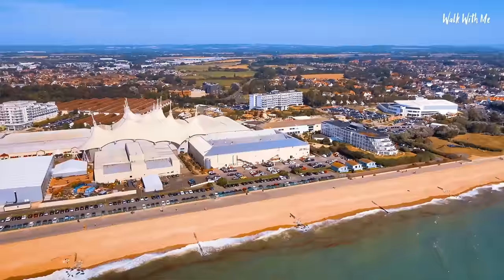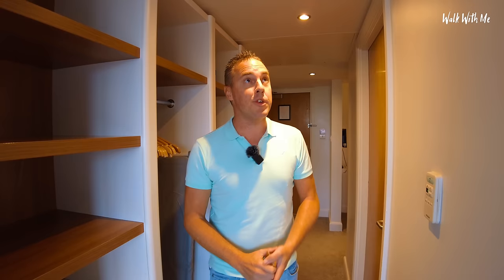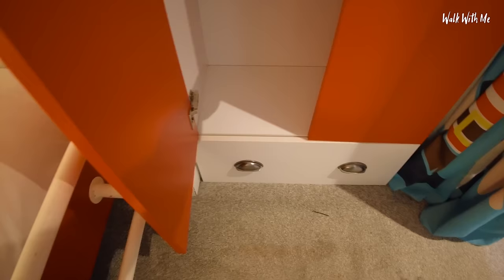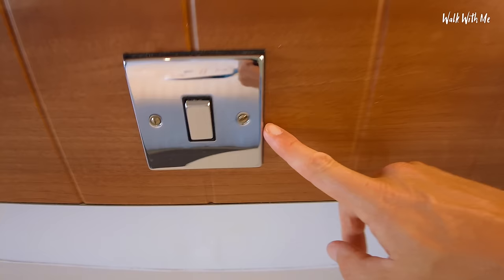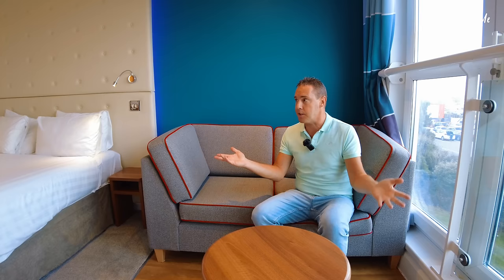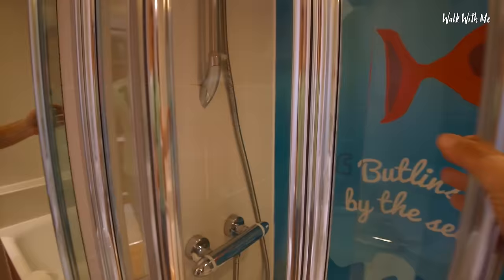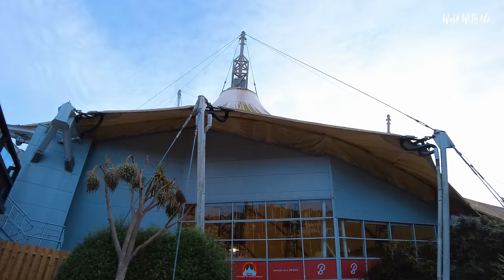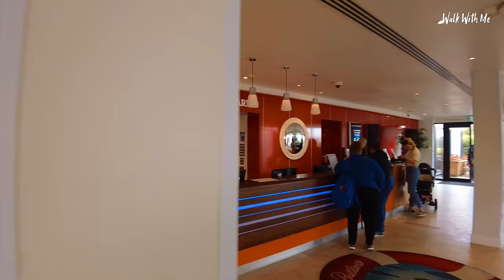I Stay In A Butlins Hotel! - I Was Shocked!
I stayed at Butlin's Bognor Regis Resort for the first time in a Butlins Hotel!
are they any good? Let's find out!

Facebook - Search Walk With Me TimzY